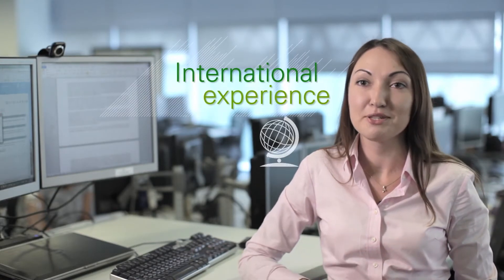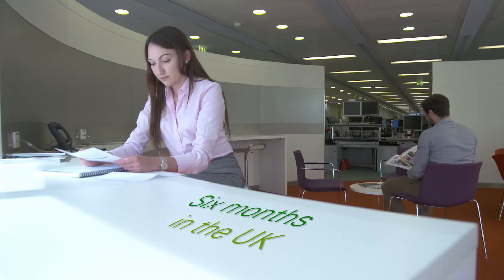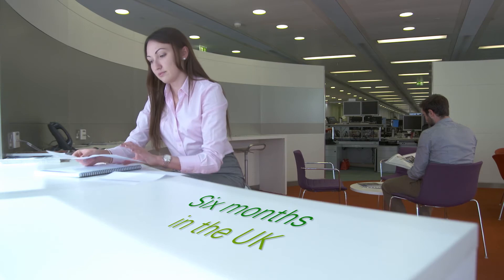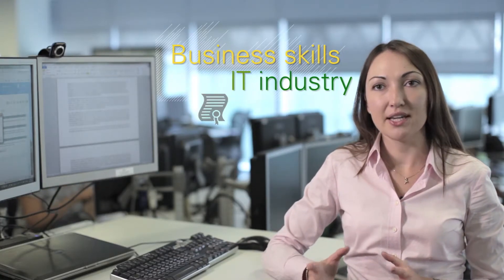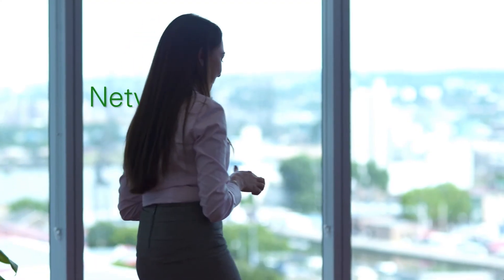Our stories IST - Olga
Performance Analyst Olga talks about what she discovered at BP.